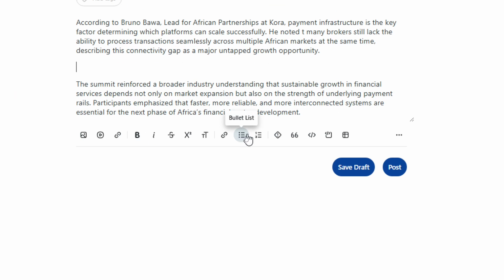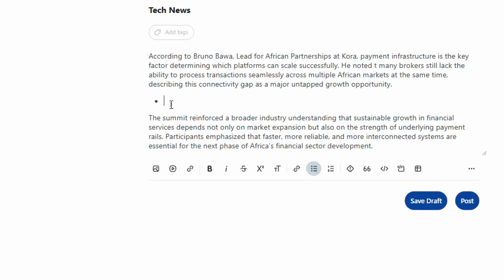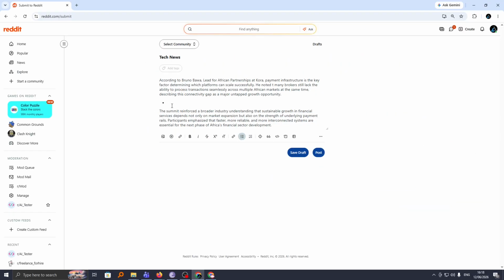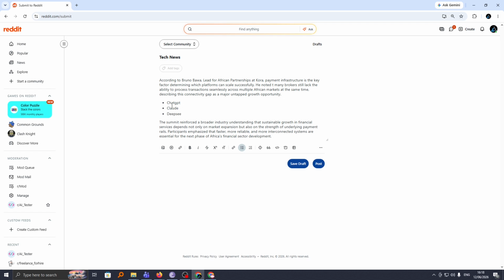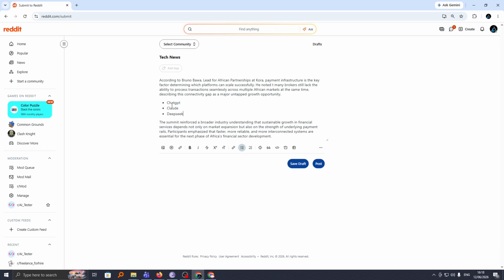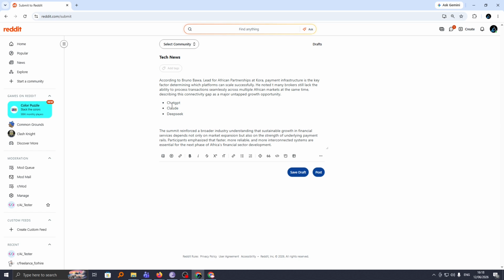How To Write In Bullet Points On Reddit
In this video, you’ll learn how to write in bullet points on Reddit quickly and easily. If you want to make your posts and comments more organized, readable, and engaging, this step-by-step guide will show you how to properly format bullet lists using Reddit’s text editor and markdown tools.

📌 What you’ll learn:

How to create bullet points on Reddit
How to use Reddit formatting and markdown tools
How to structure posts and comments for better readability
How to create organized lists in Reddit discussions
Tips for improving the appearance of your posts

Follow this simple tutorial to write in bullet points on Reddit and make your content cleaner, easier to read, and more engaging.